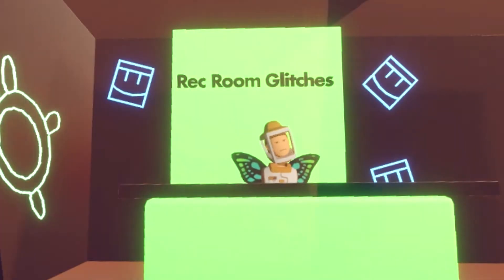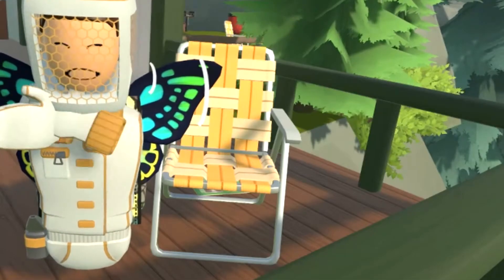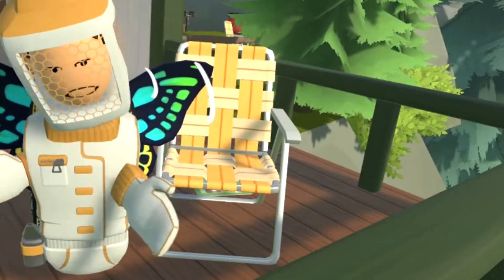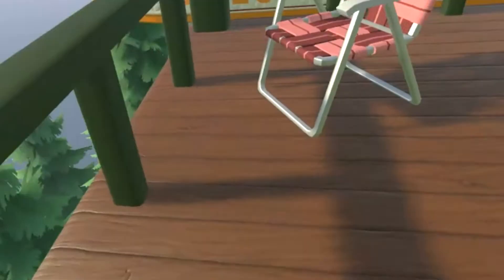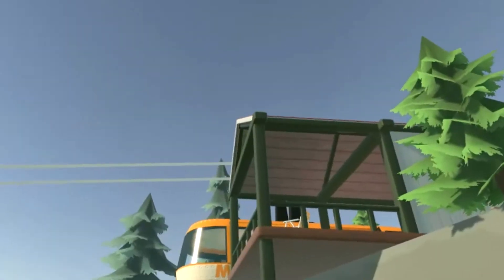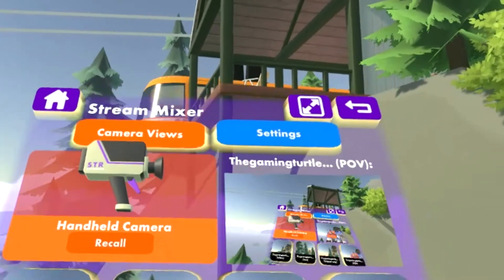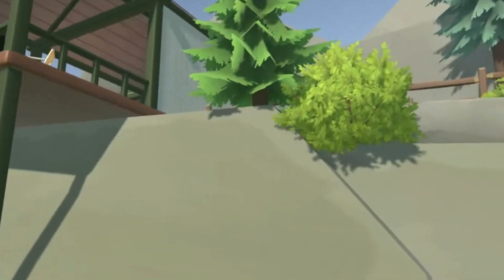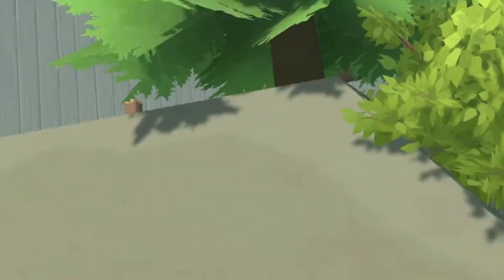Rec Room Glitches: Rec Royal Lobby Glitch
Hi guys this is sadly my last rec room glitches, but we have some awesome new series coming out!!!My rec room user is Thegamingturtleyoutube